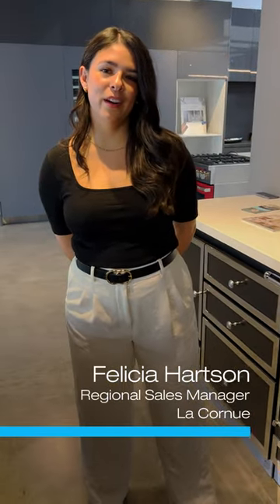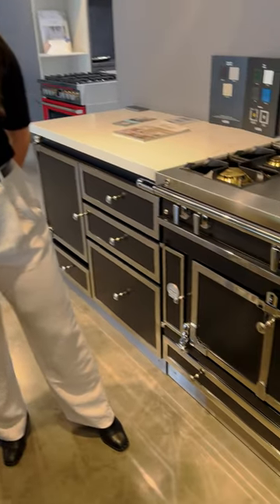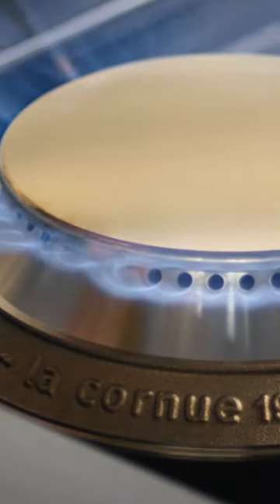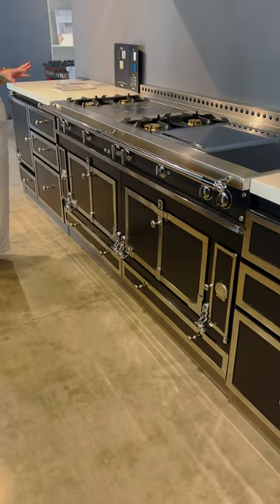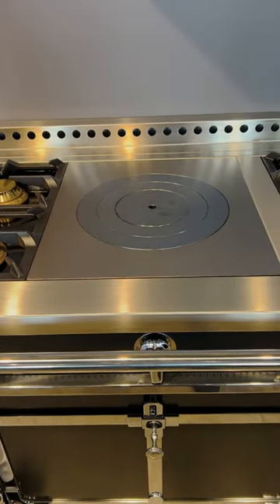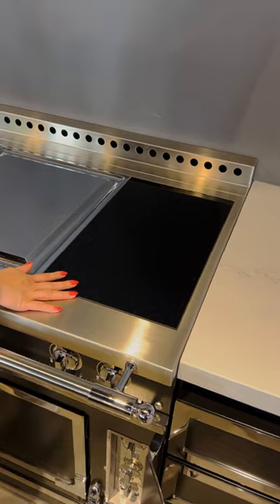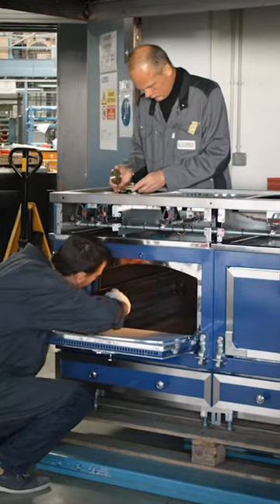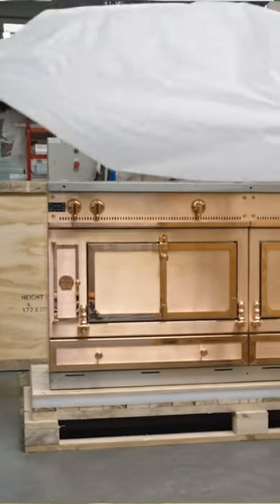Château Series from La Cornue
Experience the most expensive, bespoke range in the world at Universal Appliance and Kitchen Center,  the Château Series from La Cornue.  The crown jewel of the legendary French appliance manufacturer is made to order exclusively in the Saint-Ouen l’Aumône workshop outside Paris.  Each range is made by hand, and numbered by the craftsmen for the eventual owner.  Available in 8,000 configurations, colors, finishes, and measurements, you can experience the world’s finest craftsmanship, and enlightened innovation of Château ranges at Universal Appliance and Kitchen Center.  Southern California's purveyor of LIFESTYLE Solutions.